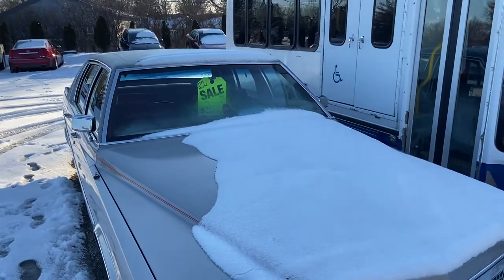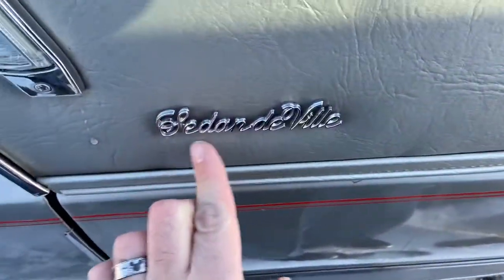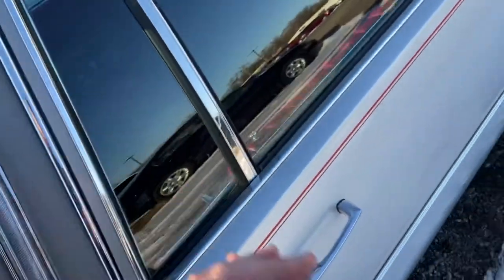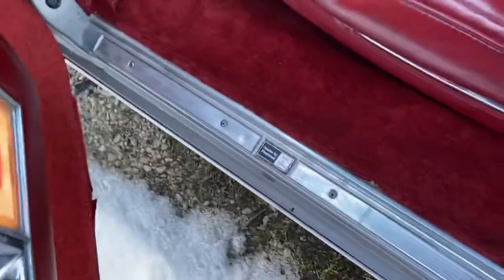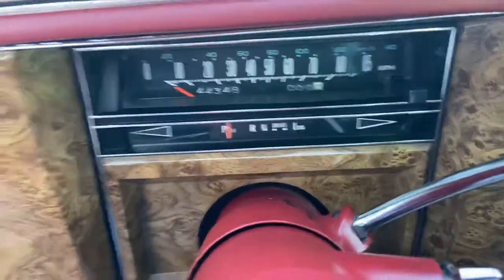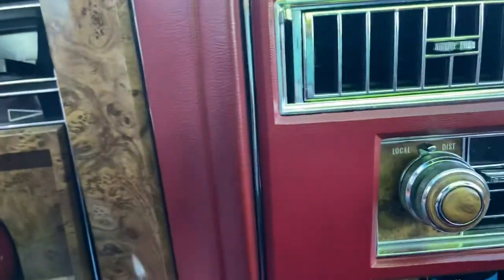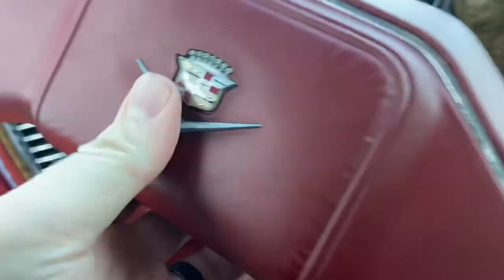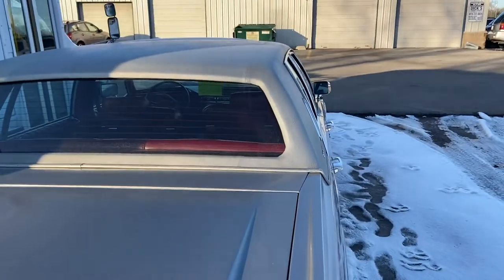1979 Cadillac Sedan Deville